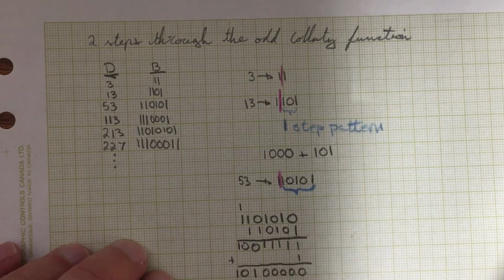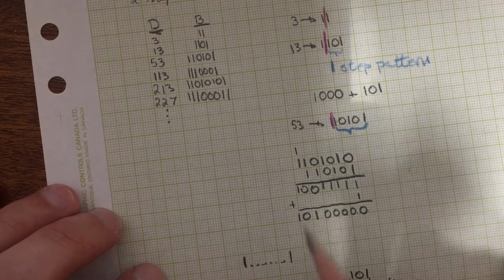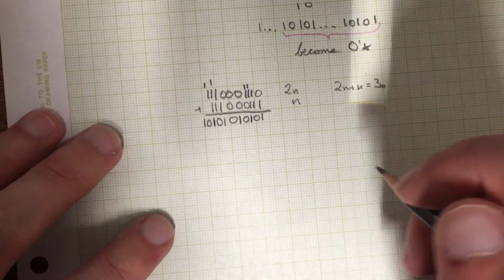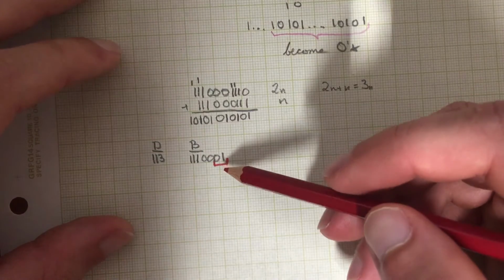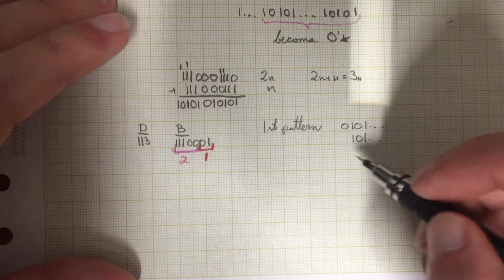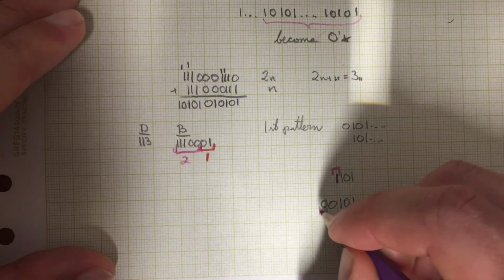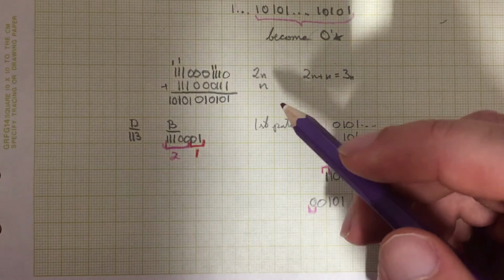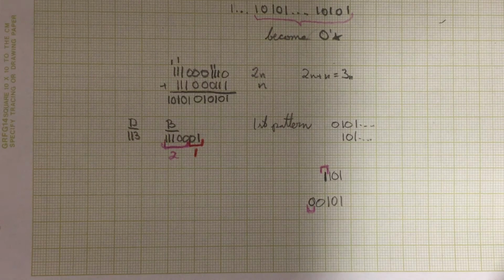Collatz and Even More Details About Two Odd Steps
Here we show the explicit pattern that turns into our single step pattern after a 3n+1 step